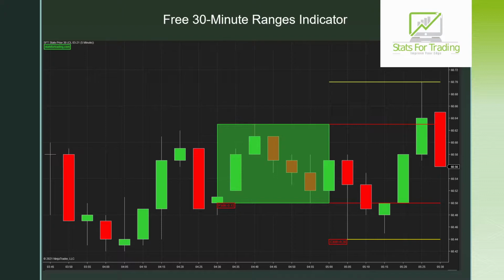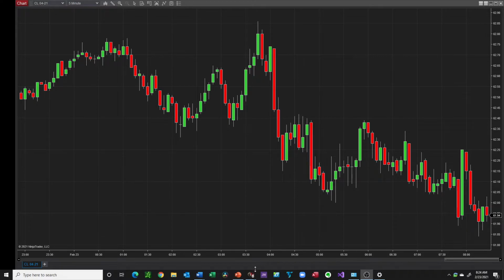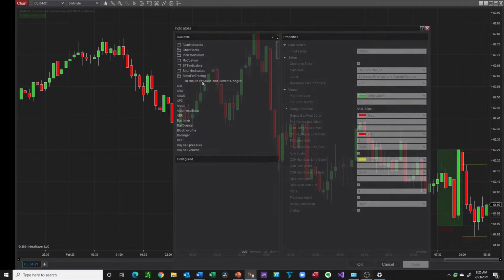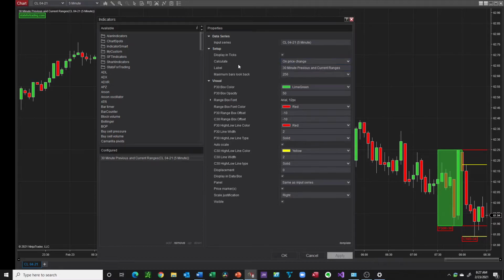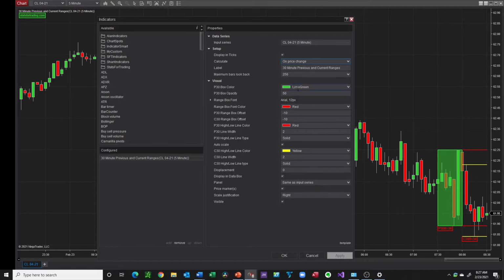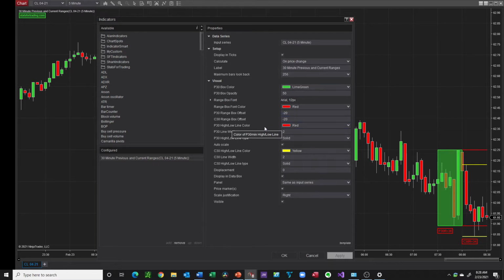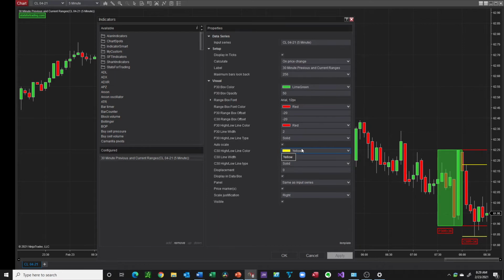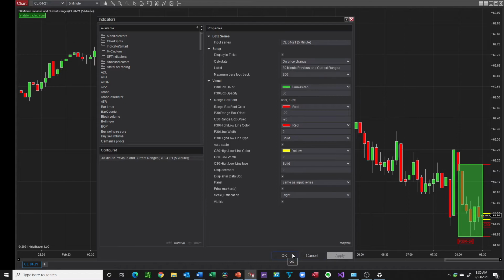Free 30-Minute Ranges Indicator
Stats for Trading's release of a new 30-Minute Ranges Indicator.  It shows the Current 30-Minute Range's relationship with the previous 30-Minute Range.

It is designed with statfortrading.com subscribers in mind but is being made available to all free of charge.  The indicator may be obtained by going

This video explains how to install and configure the indicator.